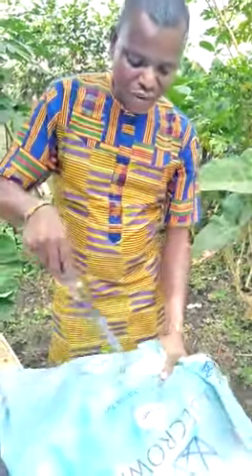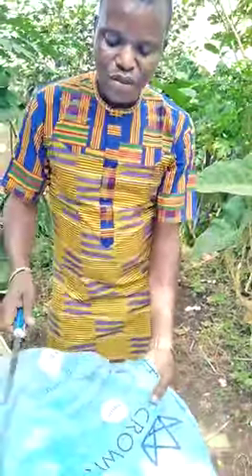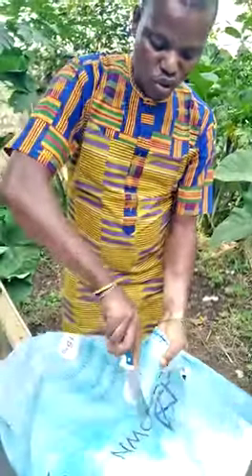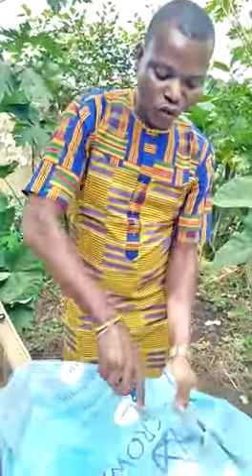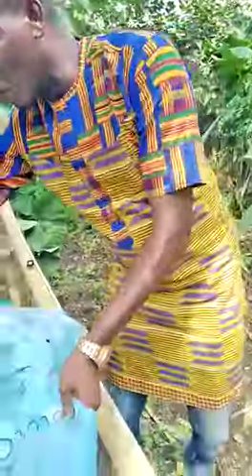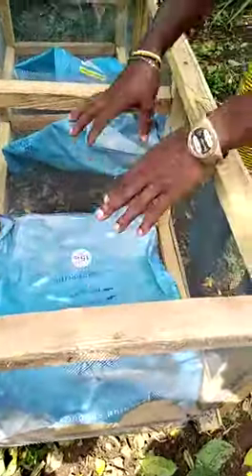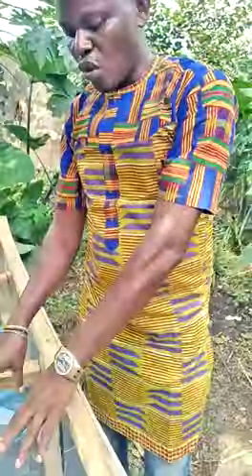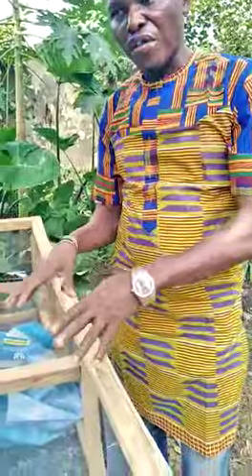Usage of nylon as the base for bedding in snail farming Part 2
For those snail farmers that uses trenches as thier snailery, this video shows the steps to be used when using nylon as an improvised base for bedding in snailery